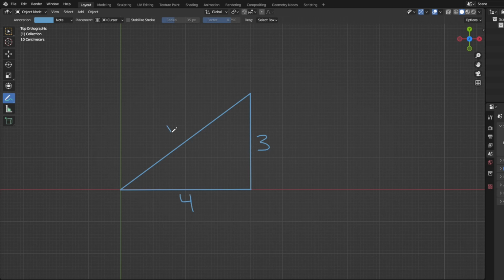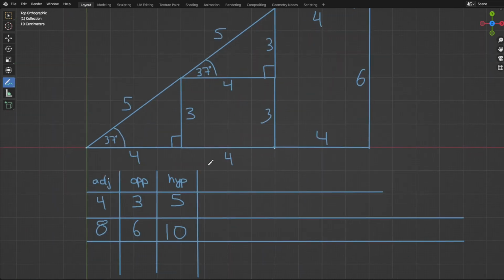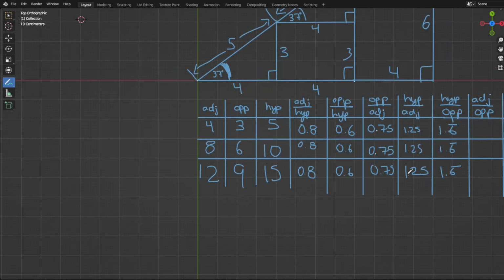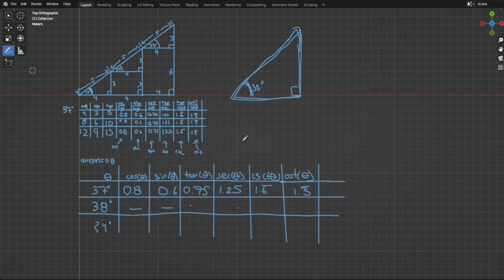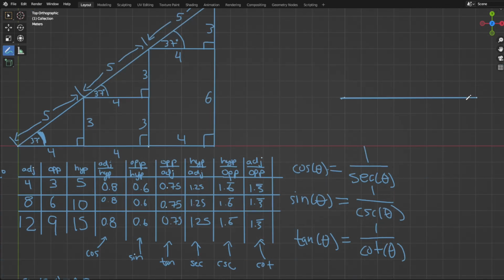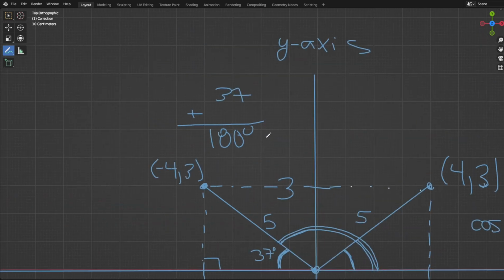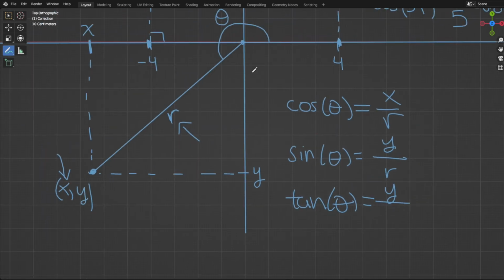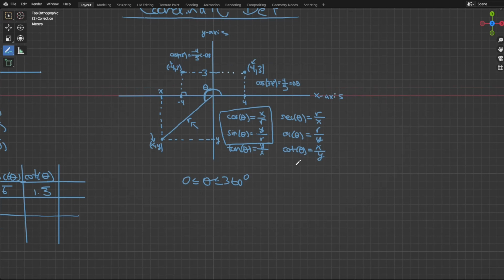Demystifying The Trig Functions - Cos, Sin, Tan, Sec, Csc, and Cot.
I explain the trigonometric functions using both right angle triangles and coordinate definitions.